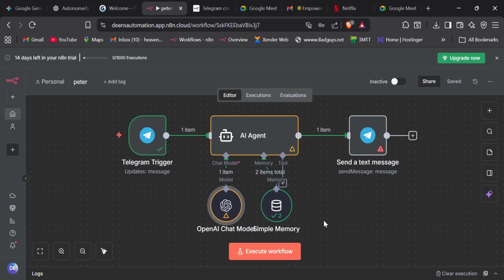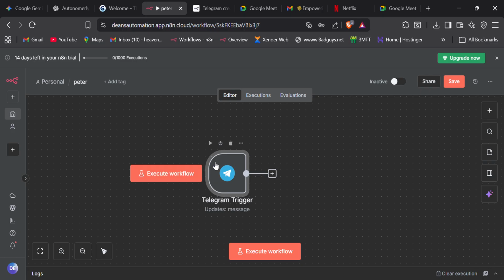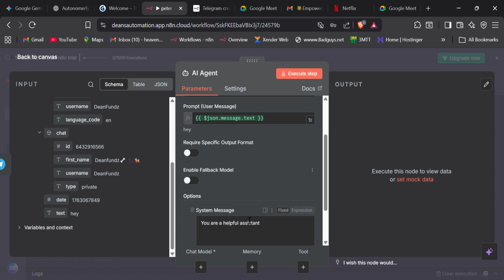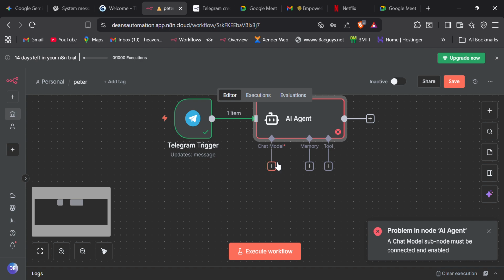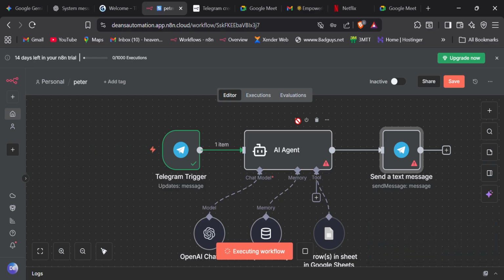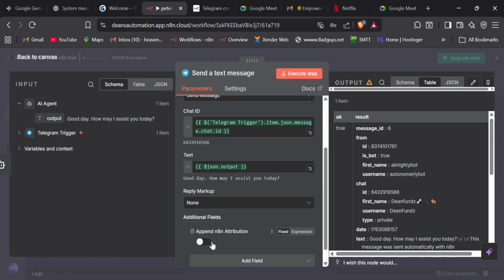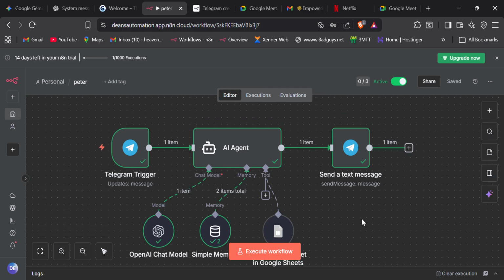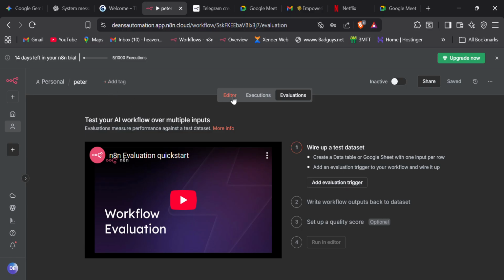BASIC TELEGRAM CHATBOT ON N8N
Learn how to build a Telegram Chatbot from scratch using automation tools and simple workflows.
In this tutorial, you’ll understand how Telegram bots work, how to set up your bot with BotFather, connect it to automation platforms like n8n/Make, and create smart responses, commands, and integrations.
By the end of this video, you’ll be able to build your own fully functional Telegram bot for customer support, notifications, or any custom automation.